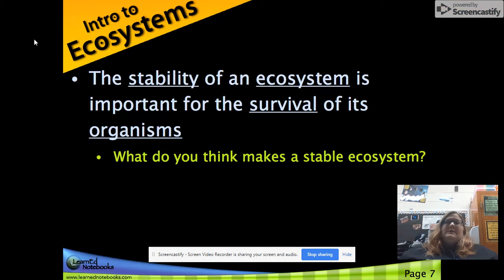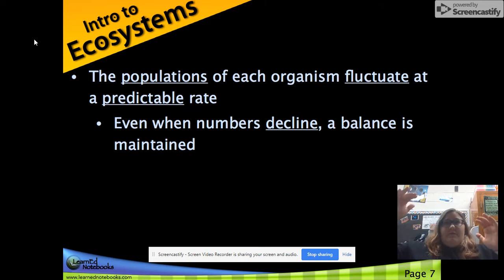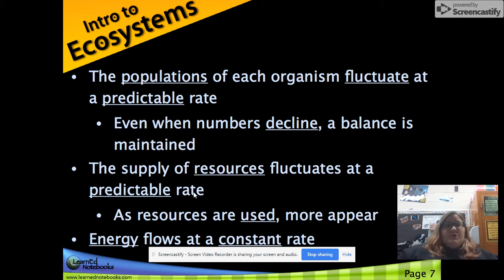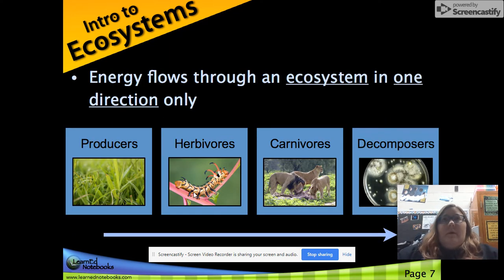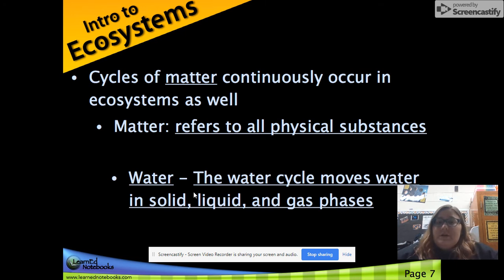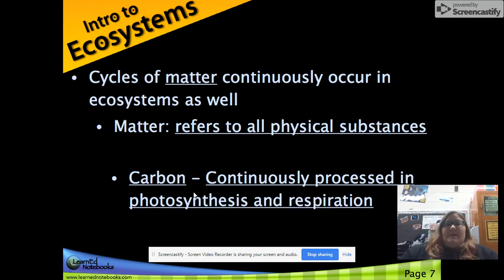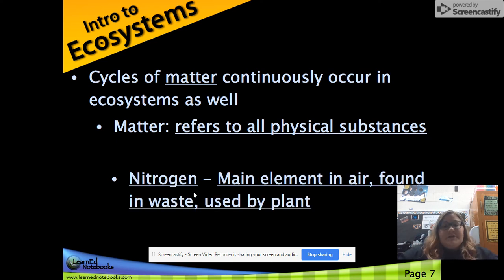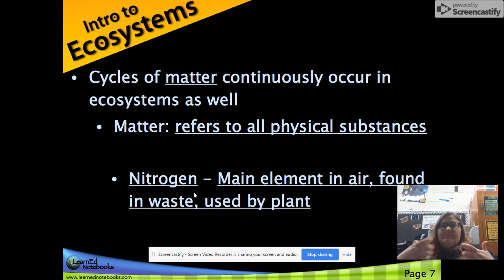Ecosystems: Page 7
Ecosystem: Page 7